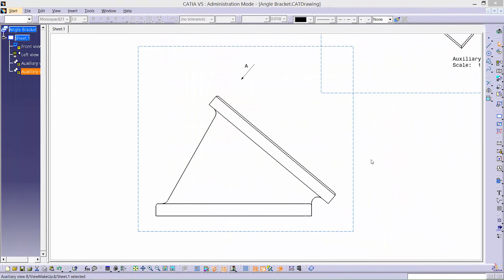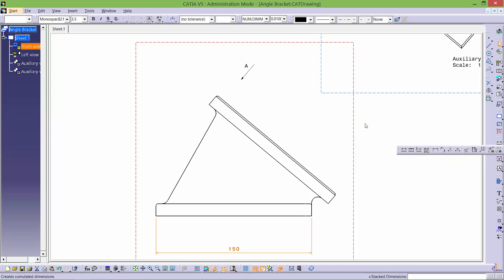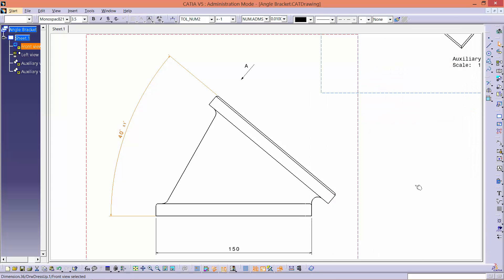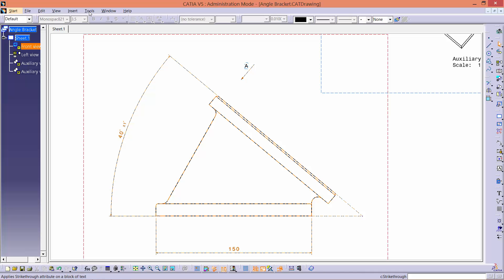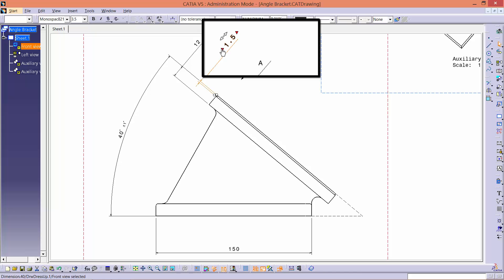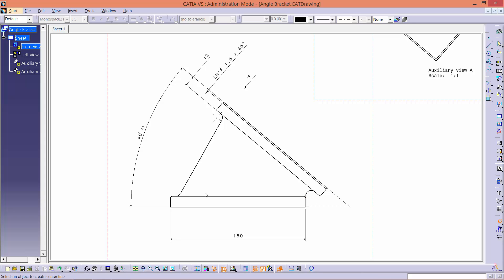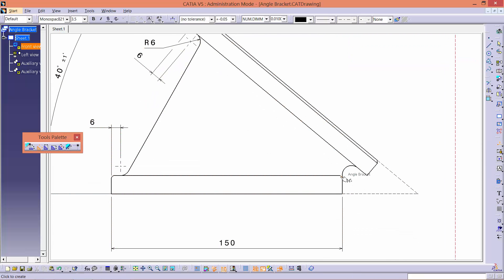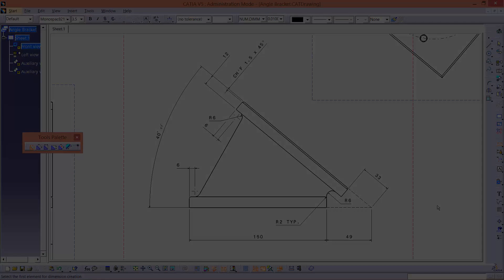CATIA Angle Bracket 2D Drawing Tutorial 2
Welcome to this video series! This video is about dimensioning the Front View in a CAD Drawing. Here you will learn how to insert basic dimensions, some tolerances and dimension texts. You will also learn how to change the style of lines and tidy up a drawing. Check out the other tutorials and tips on offer too!